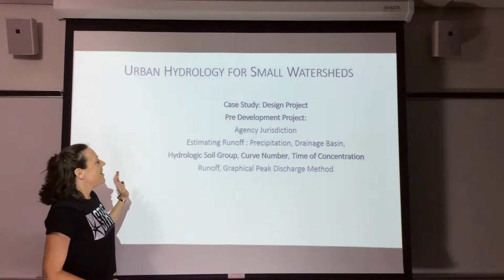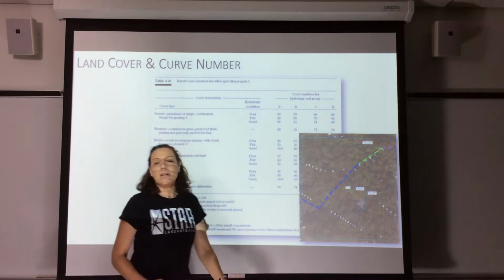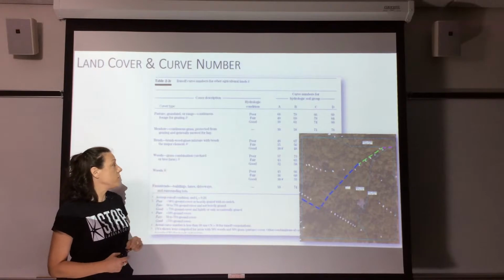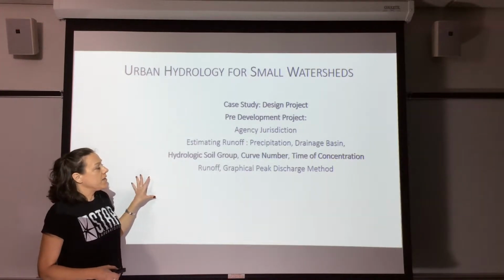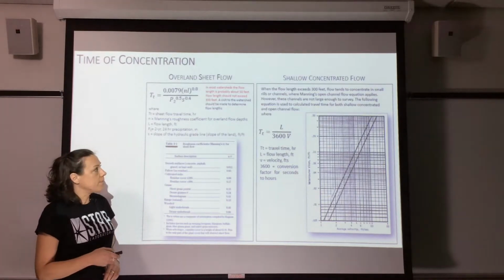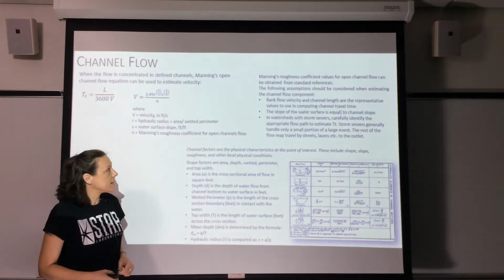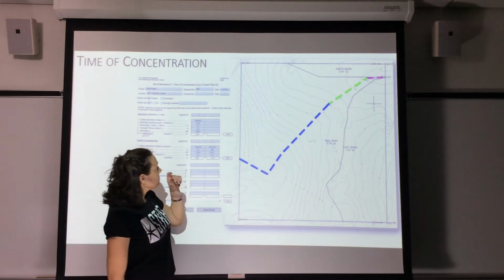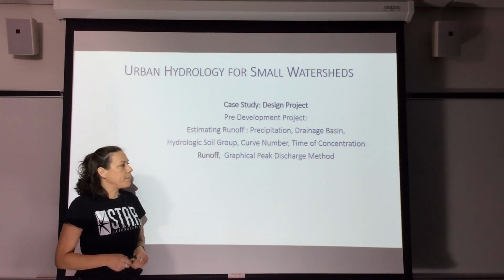Design Project HSG CN TC Pre Development